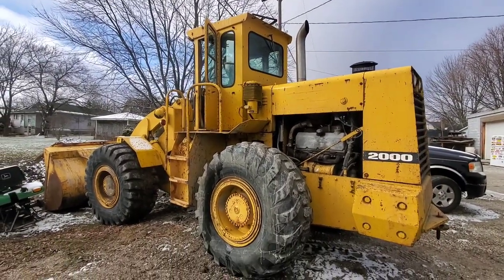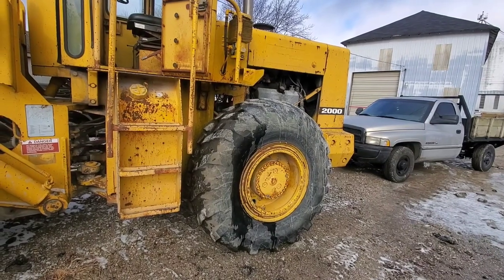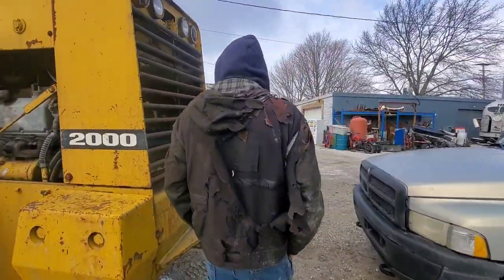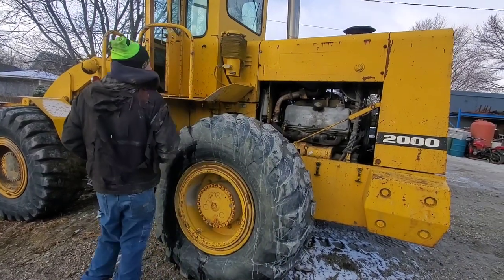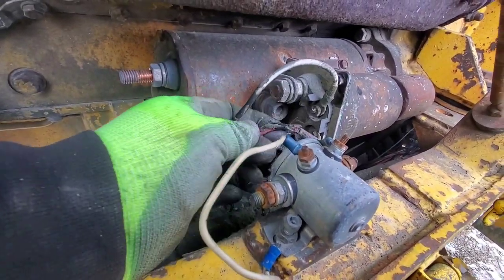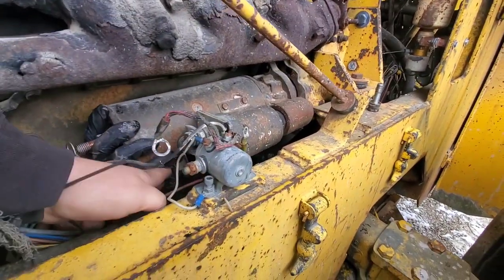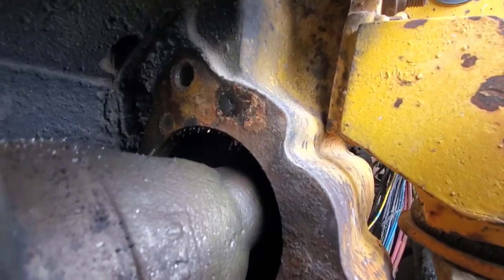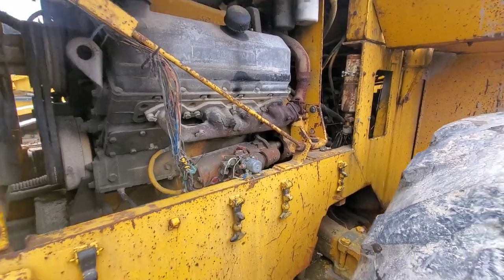Trojan 2000 loader no start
Today I ran out to Chris's shop to lool at a trojan 2000 wheel loader. We pulled the starter and found the teeth worn off the flywheel. The rest of this project will be on Chris's channel.